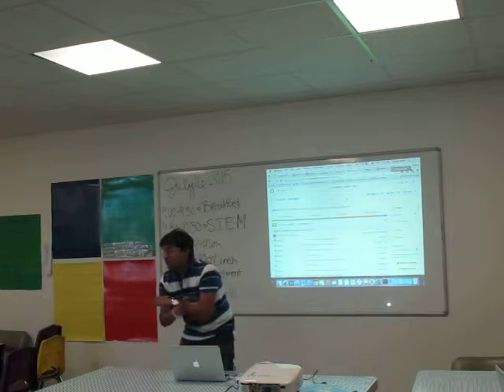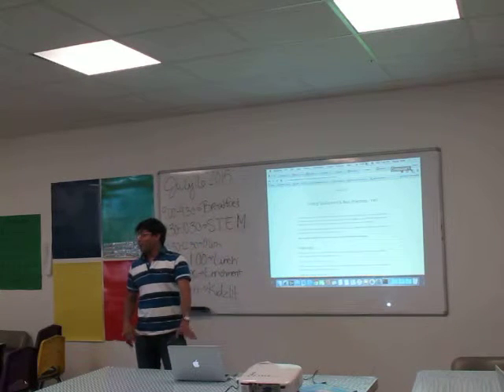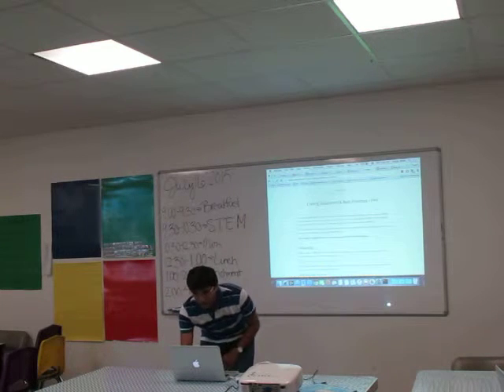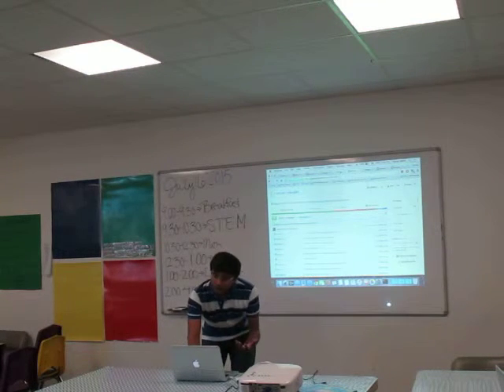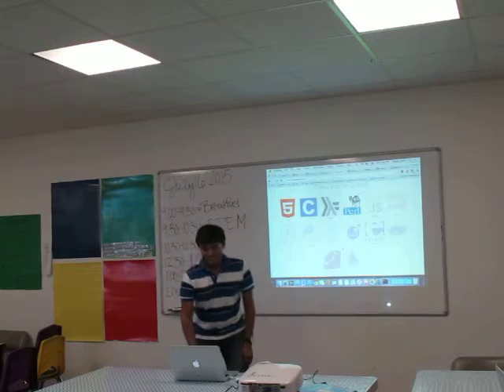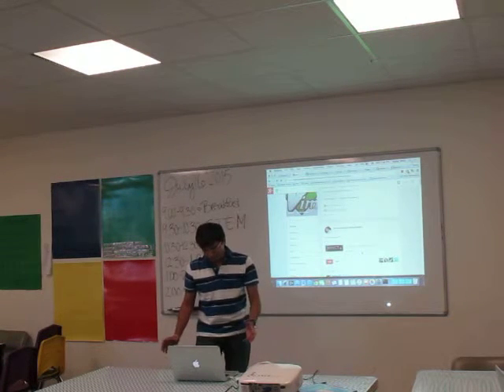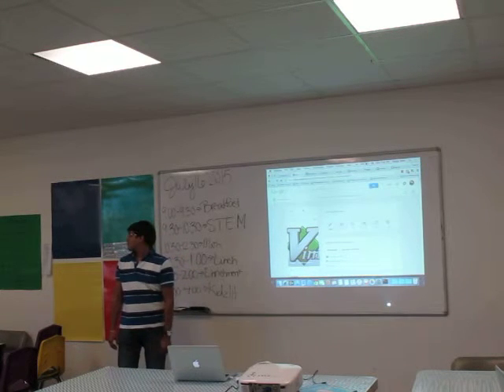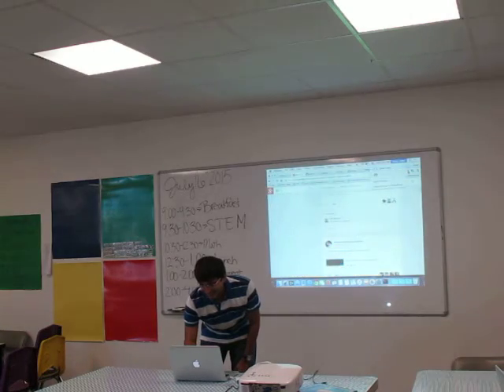Tushar Dave - Vimrc Generators and Vim Communities (Wide Angle)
In this lightning talk, Tushar Dave presents some utilities and information for constructing vimrc files for users who have preferred languages, and Vim community information so you can find help quickly and easily when you need it.

This version is for speaker reference, and there is a version of this talk with legible slides!